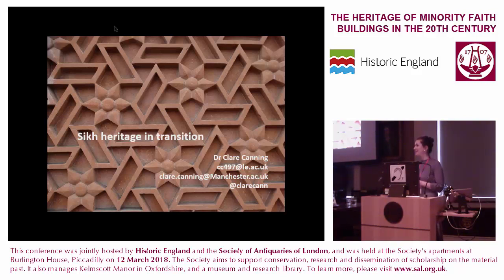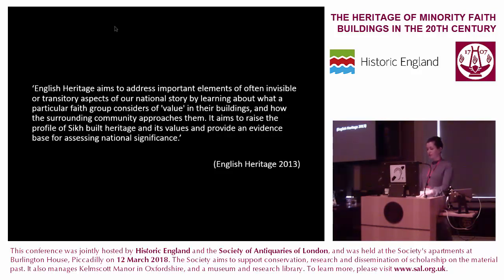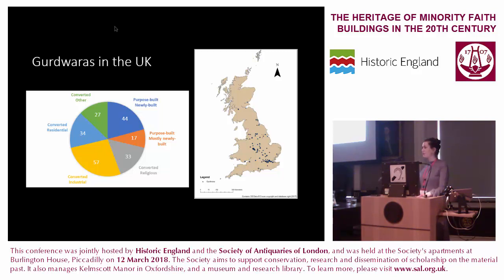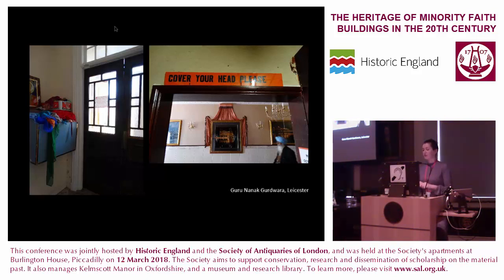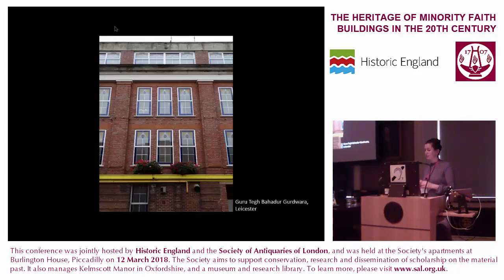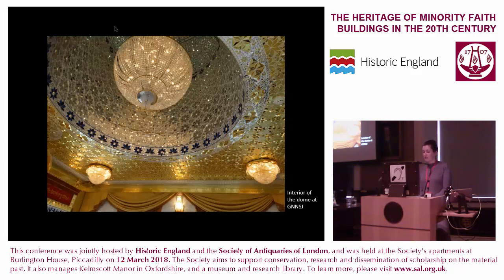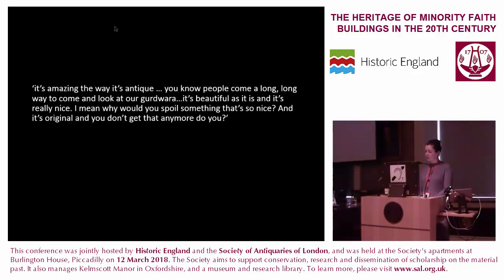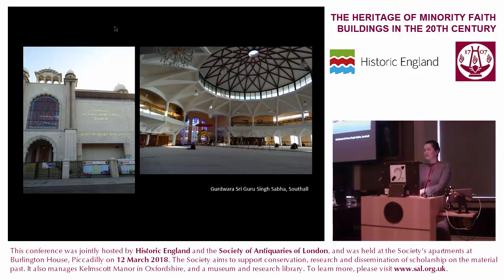4. "Sikh heritage in transition" (Dr Clare Canning)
12 March 2018: The Heritage of Minority Faith Buildings in the 20th Century

Session 1: Identifying heritage in minority faith groups. "Sikh heritage in transition" – Dr Clare Canning (University of Manchester)